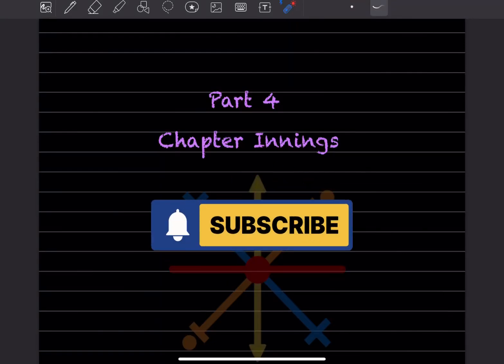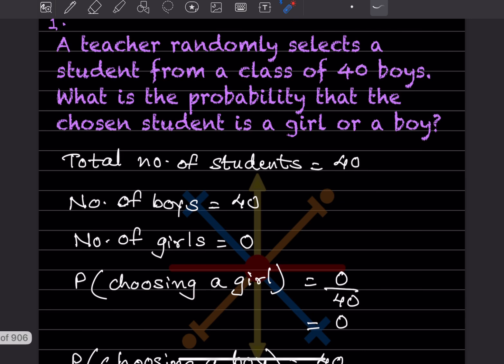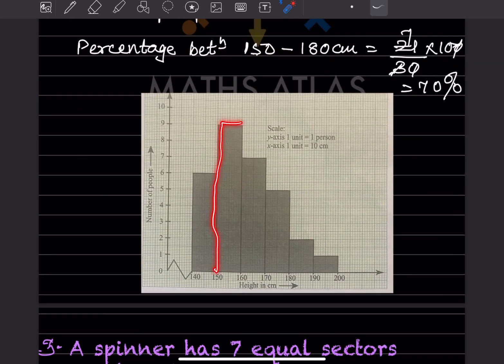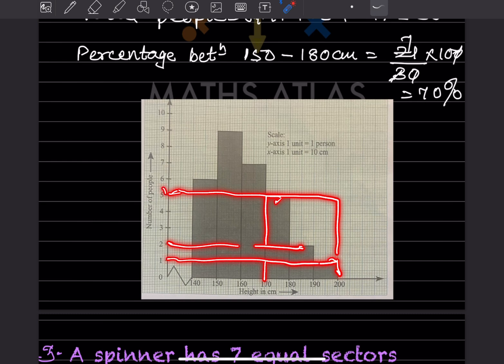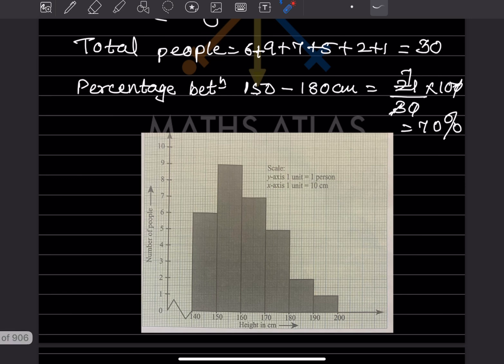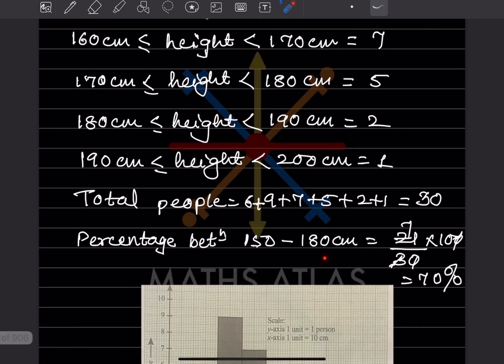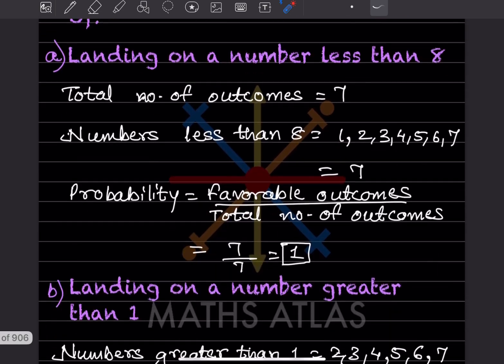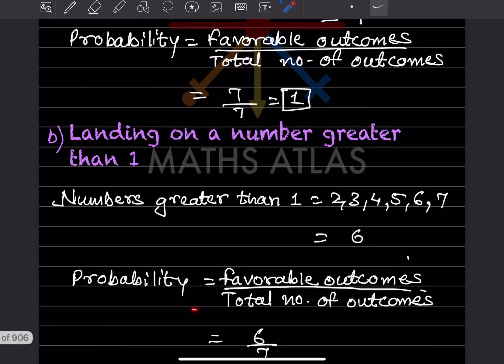Universal Mathematics Book |Chapter 16 | Data Handling | Class 8 | Chapter Innings | P-4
Learn how to master data handling with ease! In this video, we'll take you through a step-by-step guide on how to efficiently collect, store, ánd manage your data. From understanding data types to working with datasets, we'll cover it all. Whether you're a beginner or an experienced data handler, this video is perfect for anyone looking to improve their data handling skills. So, what are you waiting for? Dive in and start mastering data handling today!

data
frequency
range
mean
median
mode
class interval
grouped interval
grouped data
ungrouped data
frequency distribution table
bar graph
histogram
pie chart
line graph
cumulative frequency
scatter plot
variance
standard deviation
data collection
sampling
survey
analysis
visualisation